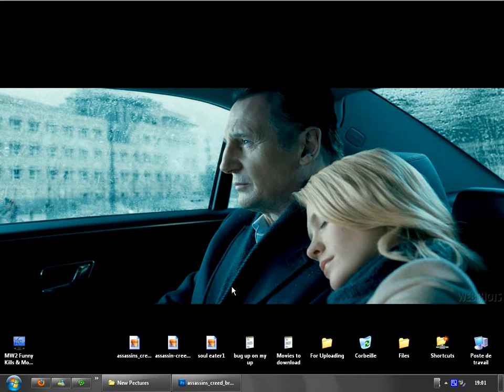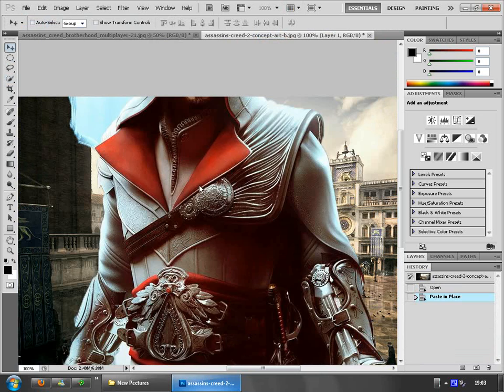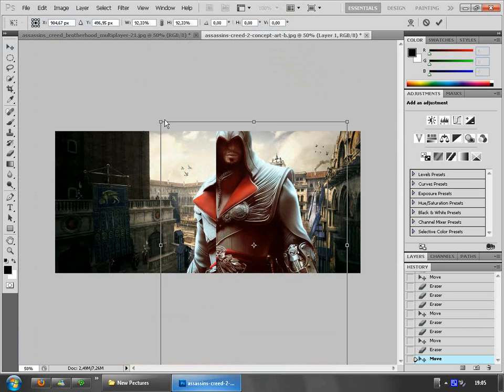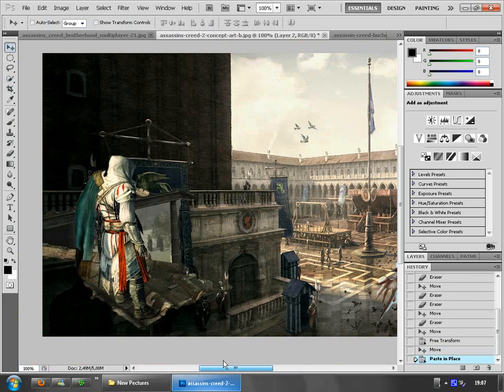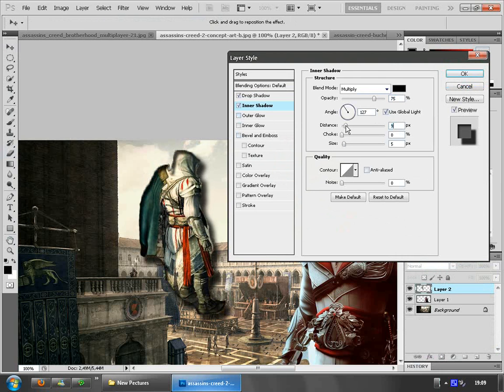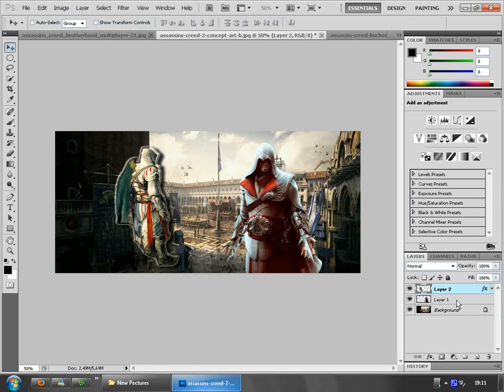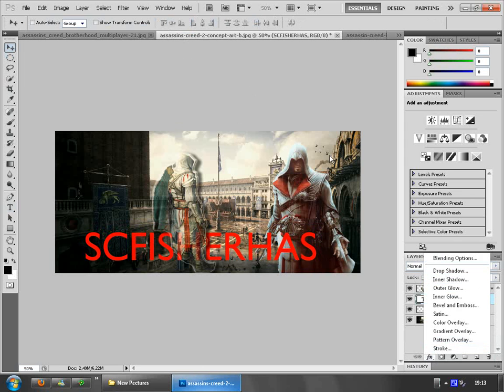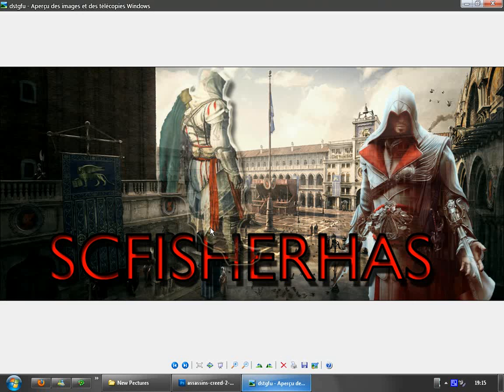How To Manipulate orAdd a Text To a Picture and Edit It With Photoshop CS5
In This video I show How To Manipulate-Add Text To a Picture_ Edit It With Photoshop CS5